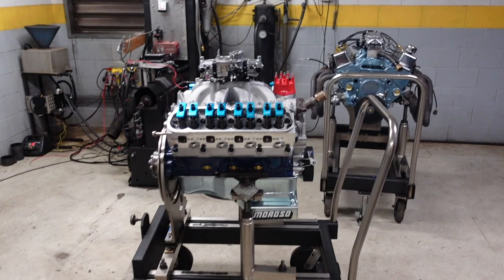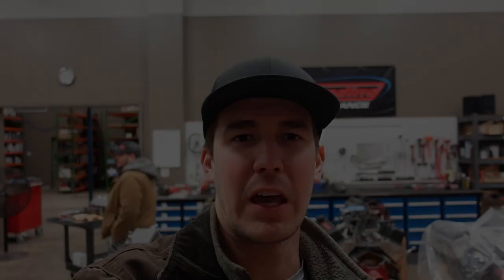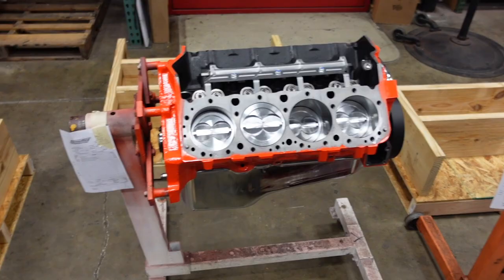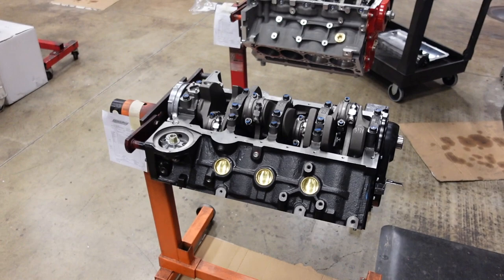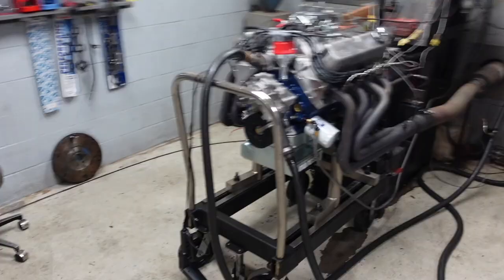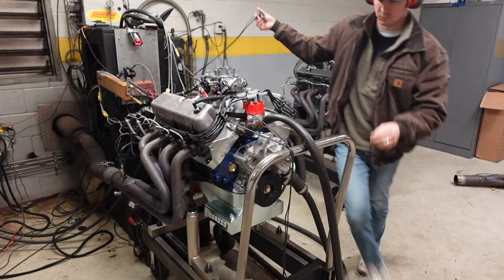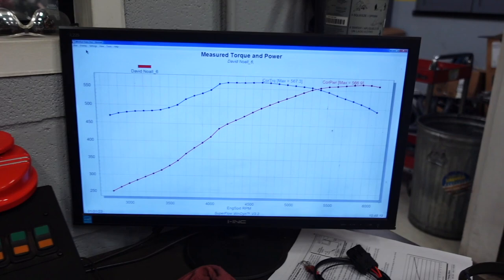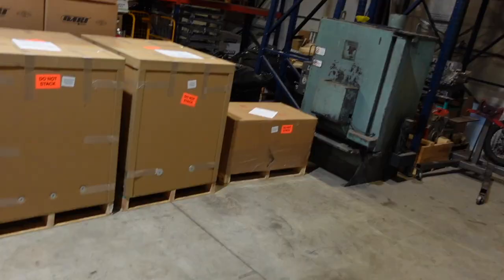Behind the Scenes at Smeding Performance - Week 2